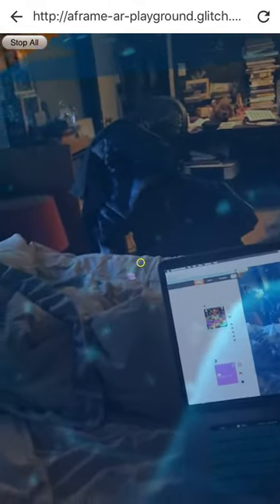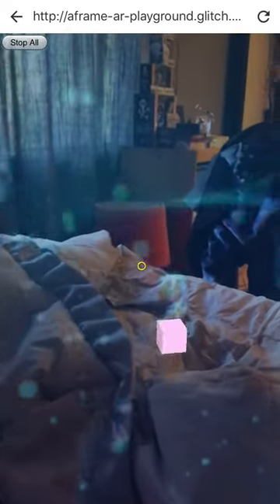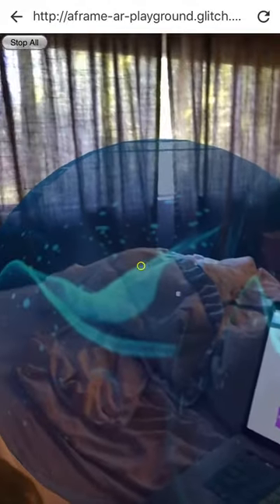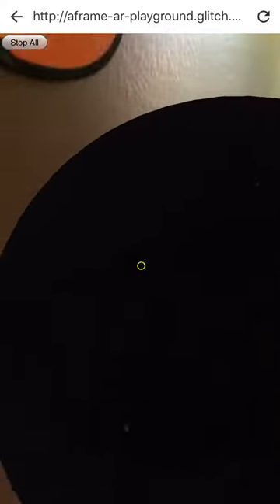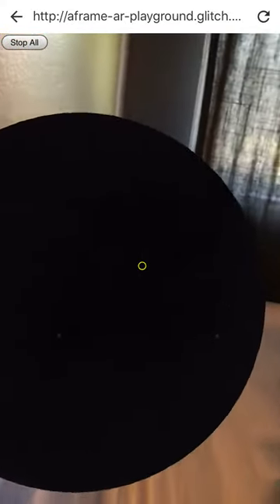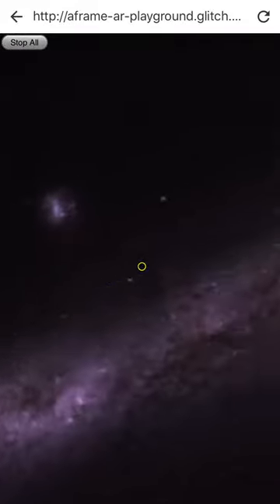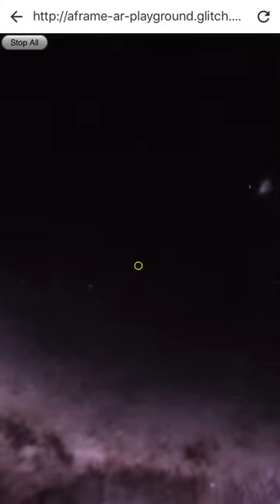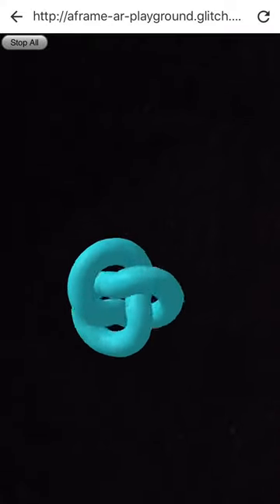"Two Skies" WebARonARKit AR Demo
This is a test of two "bubble" worlds using mini skyboxes in an AR scene. Made with A-Frame & three.ar.js for the WebARonARKit browser. Sounds from freesound.org